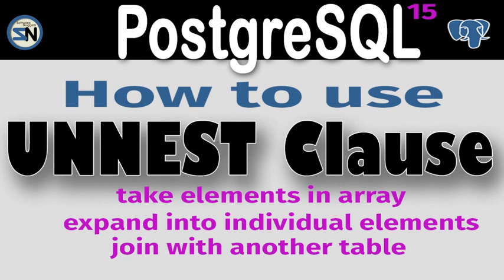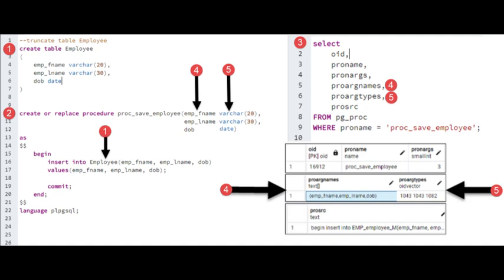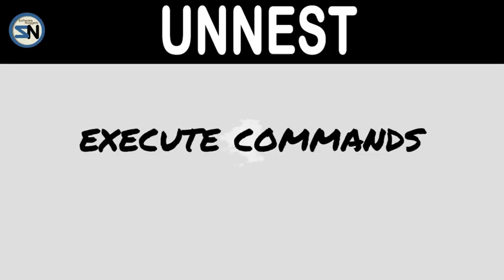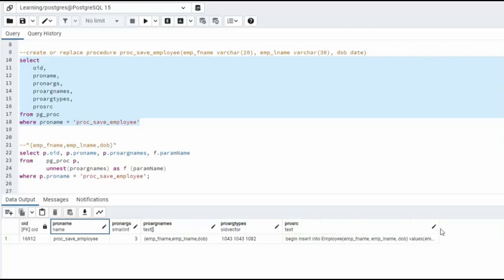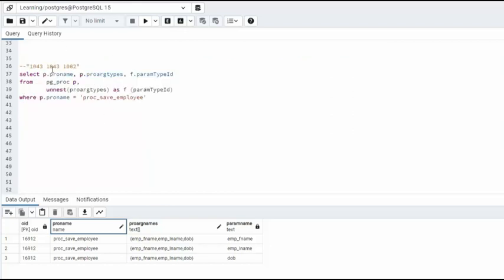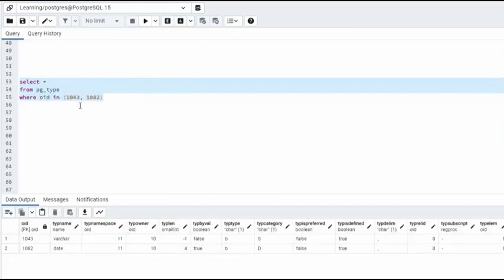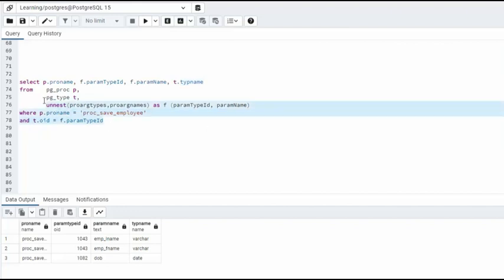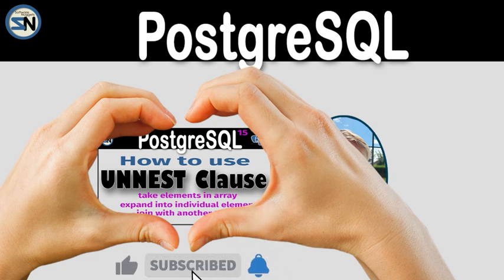How to use the PostgreSQL UNNEST Clause, expand array into rows, then Join with another table.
00:00 - Hey Team
00:12 - Github
00:22 - side by side view of procedure and pg_proc
01:19 - create table Employee
01:35- unnest - example 1
02:24 - unnest - example 2
03:03- query pg_type
03:17- unnest - example 3
03:55- Closing message

Did you know that the PostgreSQL UNNEST clause allows you to expand an array into a set of rows, making it easier to query and manipulate data?

If you're looking to get more out of your PostgreSQL arrays, the UNNEST clause is a must-know feature. It lets you expand arrays into sets of rows, making it easier to query and process the data they contain.

The UNNEST clause in PostgreSQL is a powerful tool for working with arrays, allowing you to easily extract and manipulate individual elements.

postgresql unnest column names
postgresql unnest all column for a given table
postgresql unnest examples